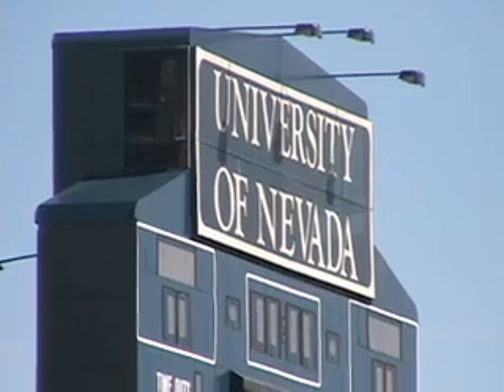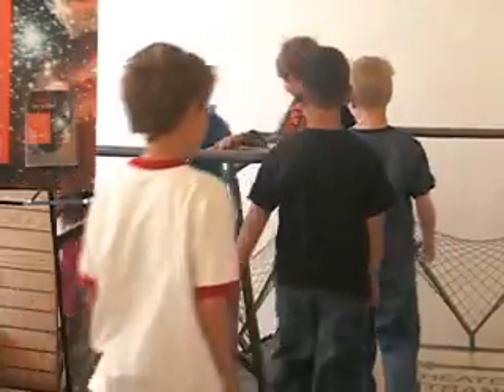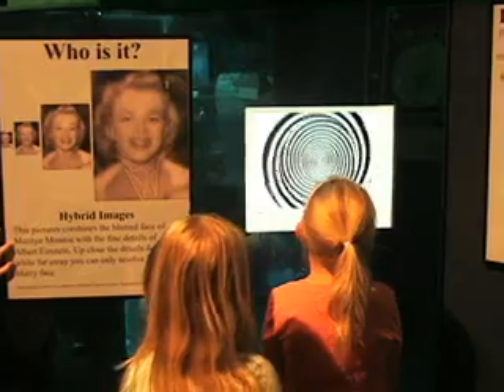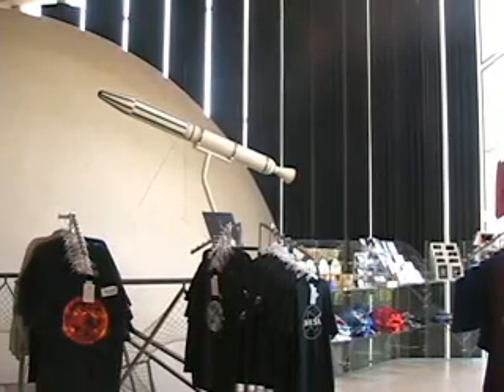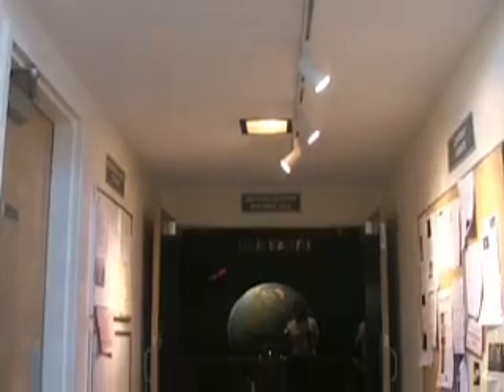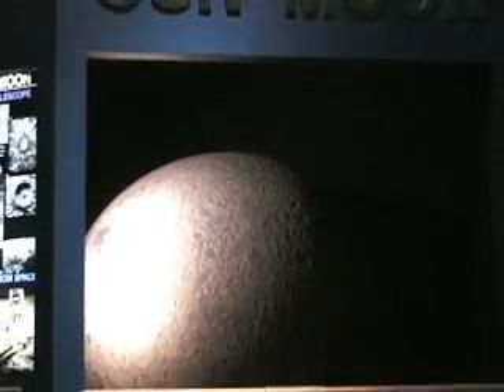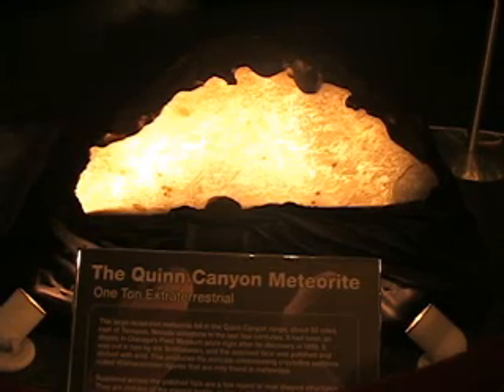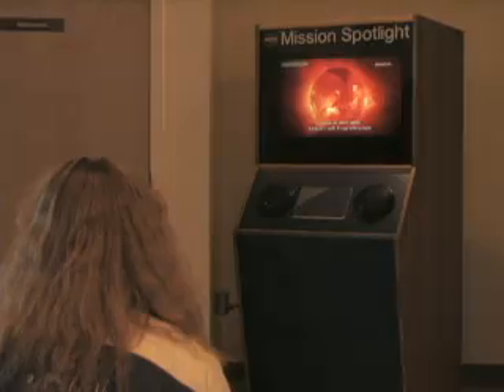2009 Nevada Skills USA Video: Fleischmann Planetarium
The topic for the video was to make a 60 sec commercial for the fleischmann planetarium located in Reno,NV. This video took 2nd place in state.